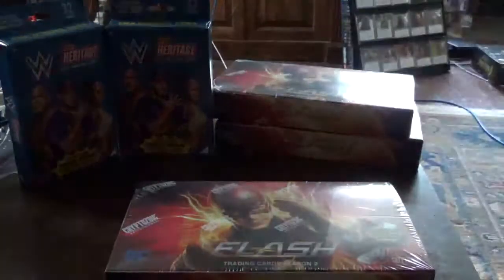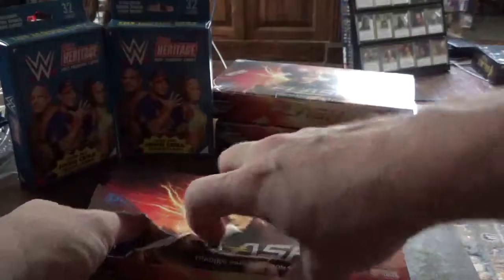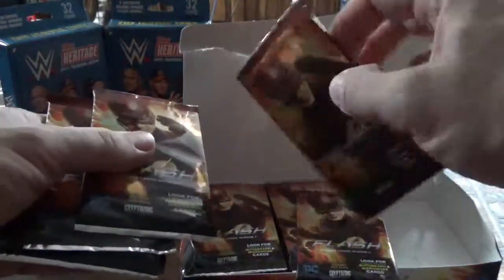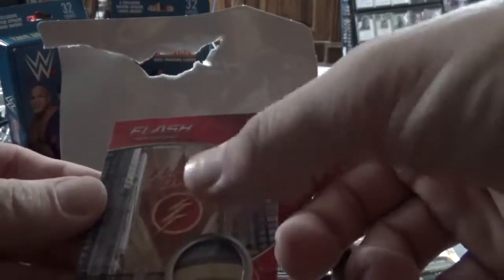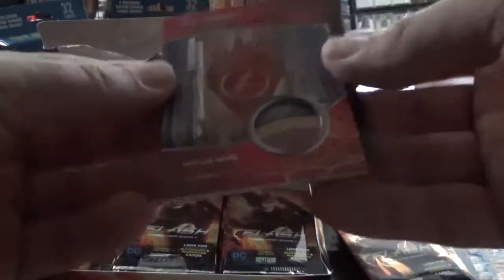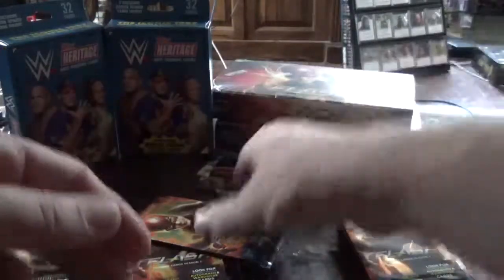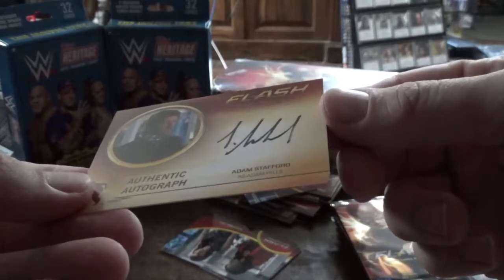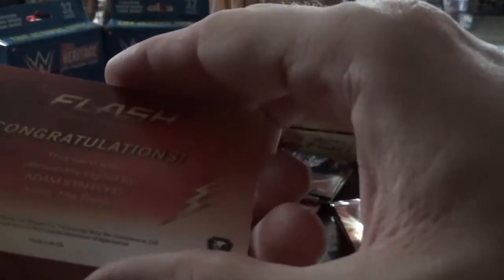Box Break Flash Season 2 Hobby Box by Cryptozoic CW Arrowverse DC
I open a box of Flash Season 2 trading cards until I pull the autograph in the box.